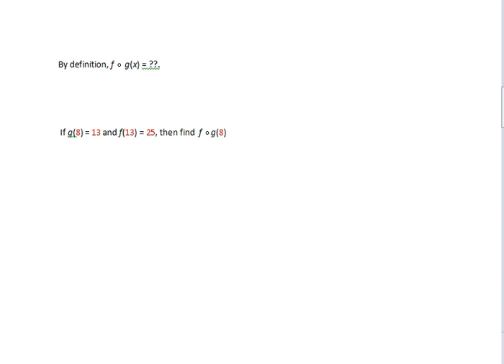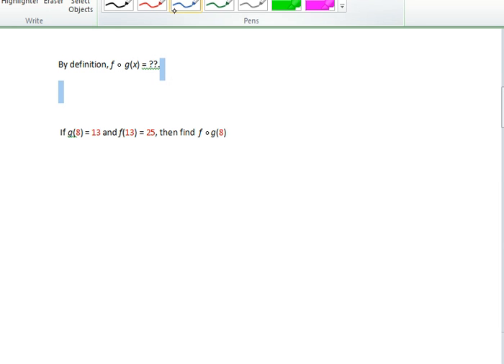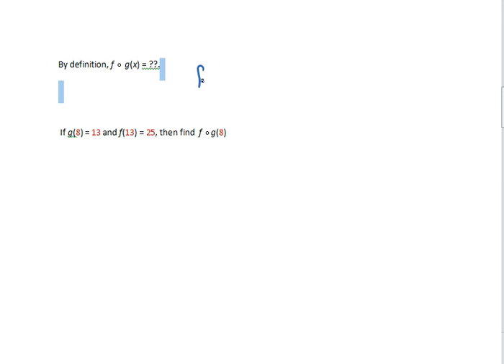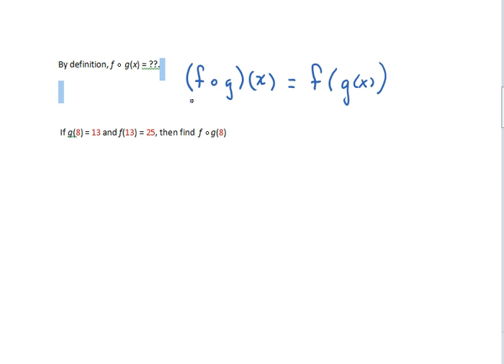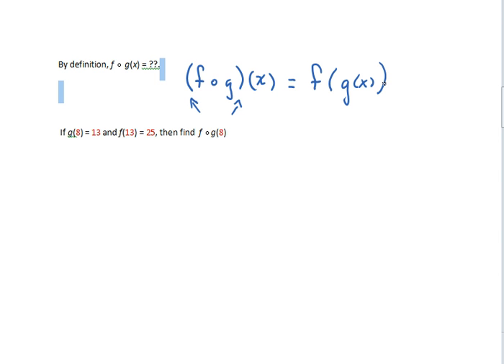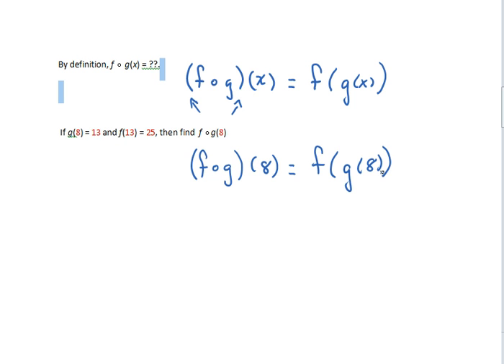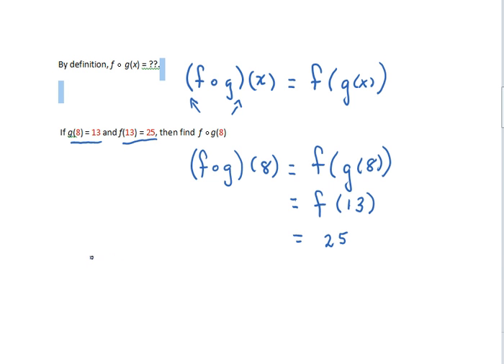Find Value of Composition if Given Appropriate Values of Components